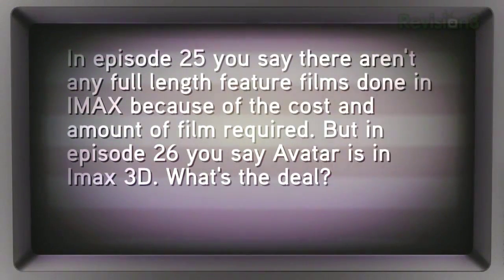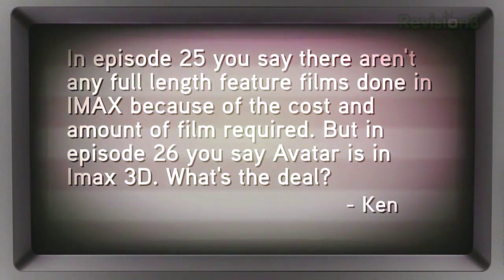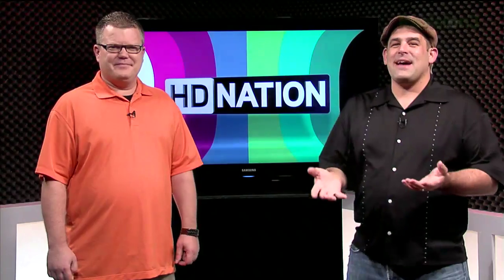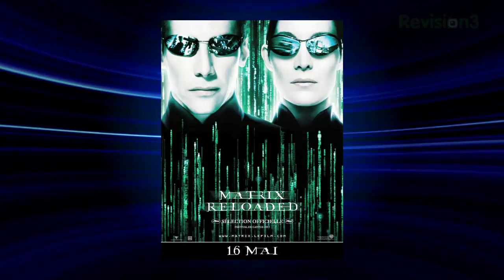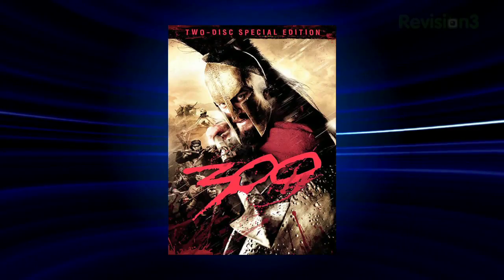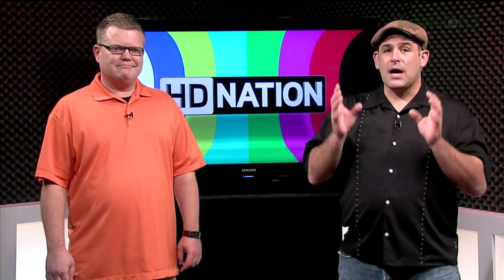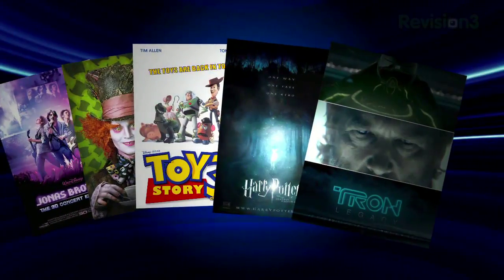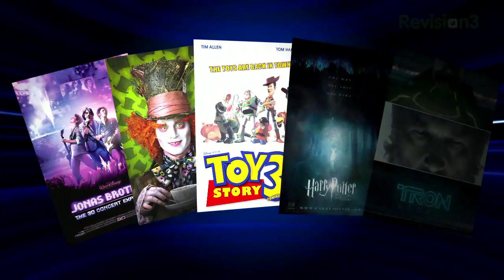IMAX Conversion: The REEL Deal! - HD Nation Clips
If feature films aren't really shot in IMAX, how can they be displayed on IMAX screens? Watch the video to see Patrick and Robert get into the details on how a film is adjusted to fit on the large screen.